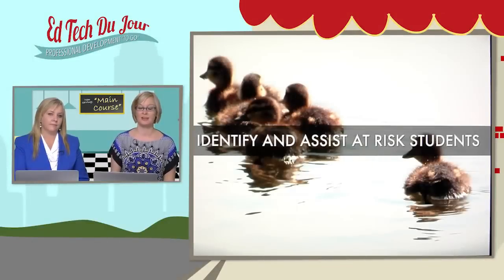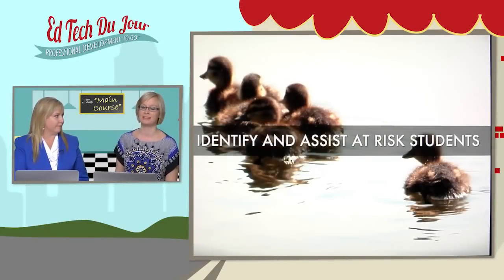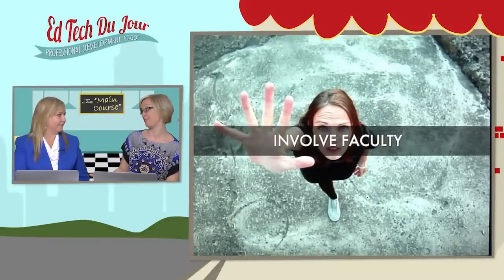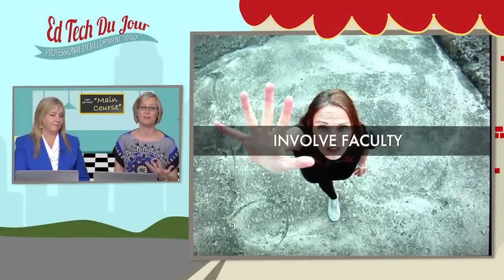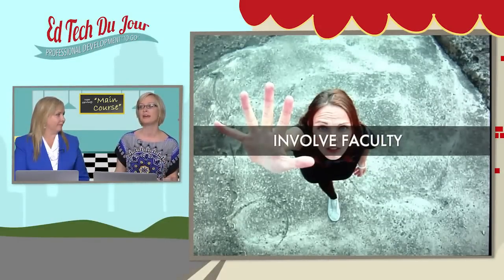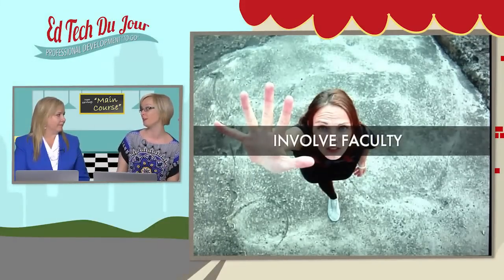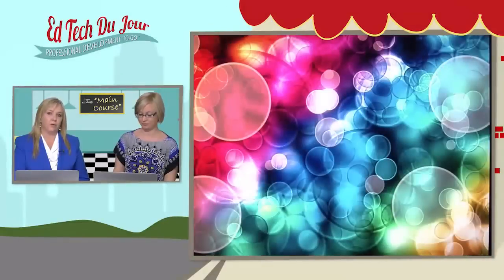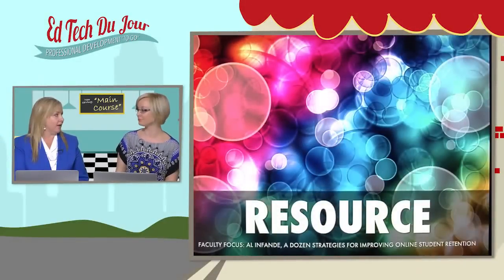Strategies for Retaining Online Students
MAIN COURSE - Dr. Heather Farmakis and Dr. Melissa Kaulbach discuss proven effective strategies for retaining students in online programs.